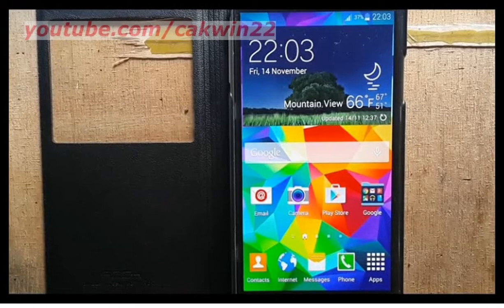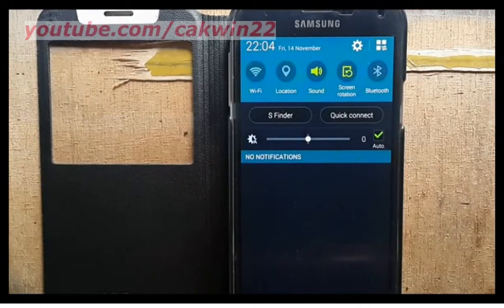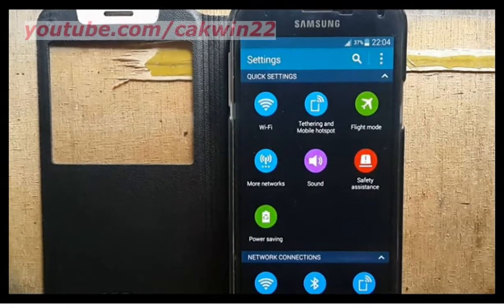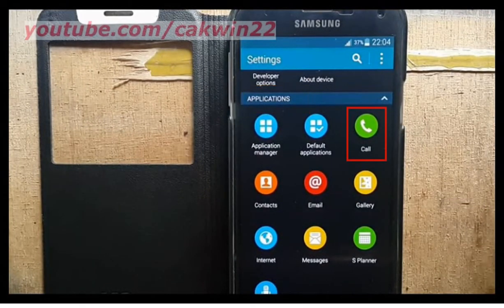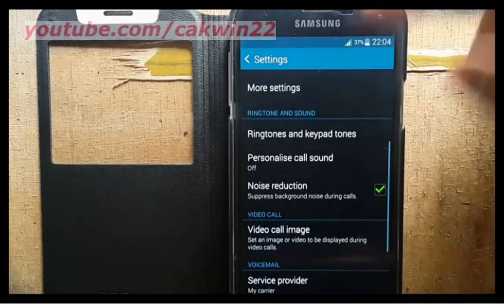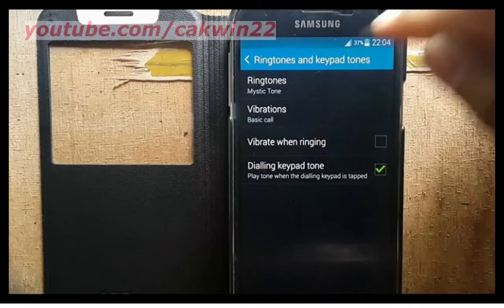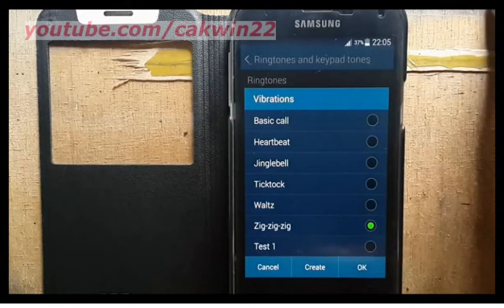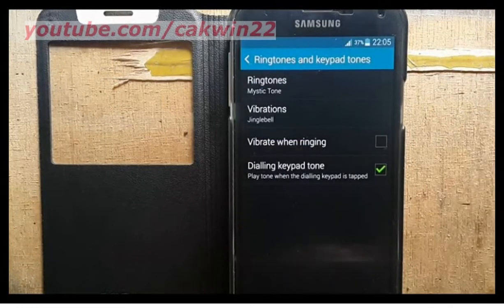Samsung Galaxy S5 : How to change vibrations (Android Phone)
This video show How to change vibrations on Samsung Galaxy S5